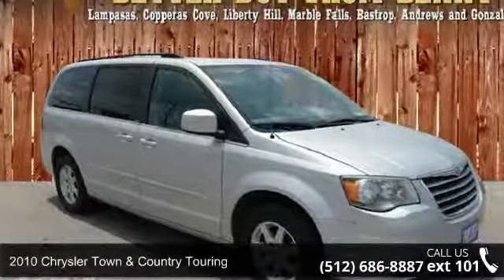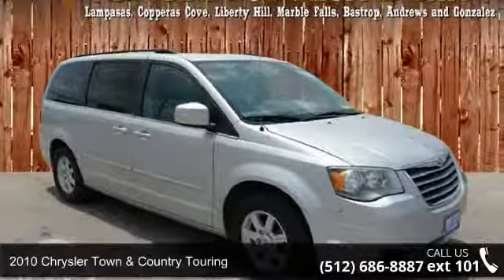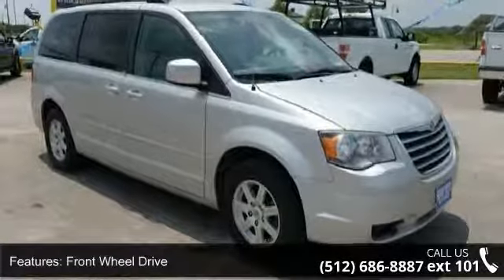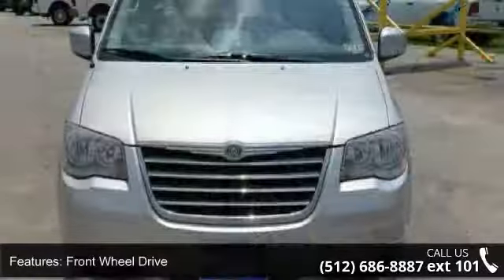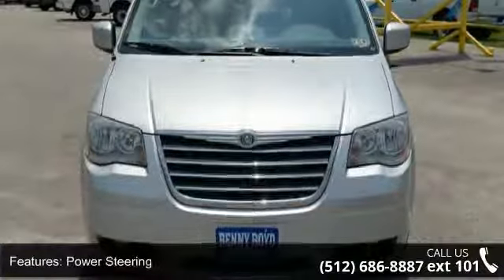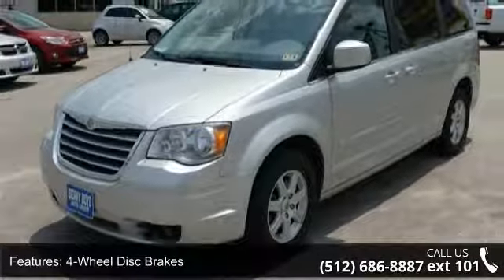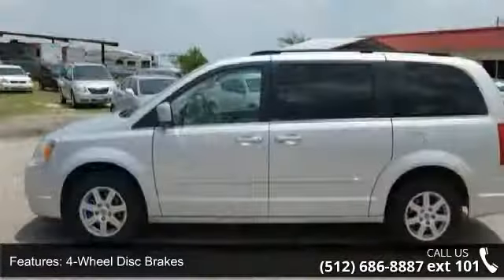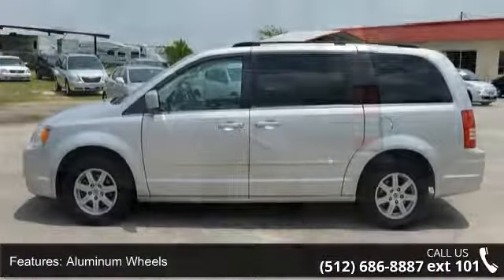2010 Chrysler Town & Country Touring - Benny Boyd Liberty...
This 2010 Chrysler Town & Country Town & Country w/Wheelchair Lift has a Clean CarFax History report. Premium Sound with iPod/Aux Connections. It has Sporty Quad Bucket Seating with Electric Wheelchair Lift. Power Windows, Locks, Tilt & Cruise. Smooth Automatic Transmission. Deep Sporty Tint and 16' Factory Alloy Wheels. Contact the Internet Department to Receive This Special Internet Pricing & a Haggle Free Shopping Experience!! VIN 2A4RR5D15AR285373